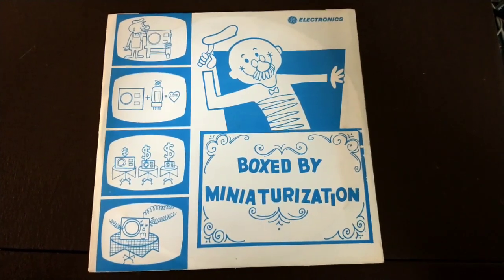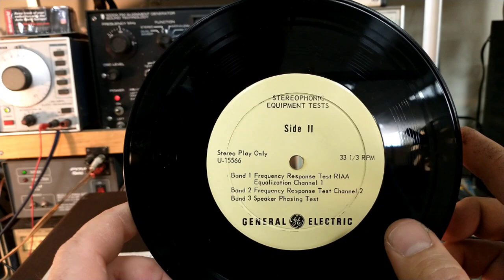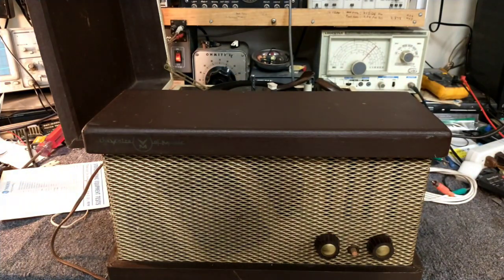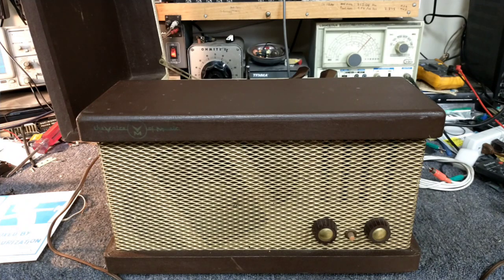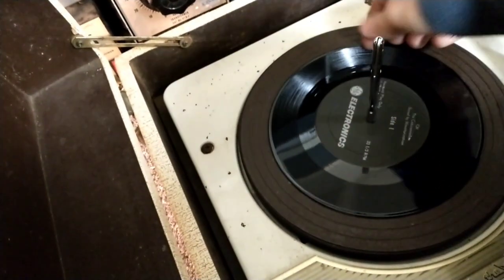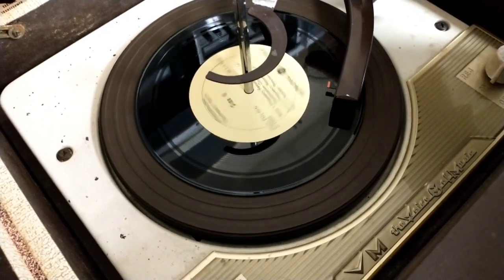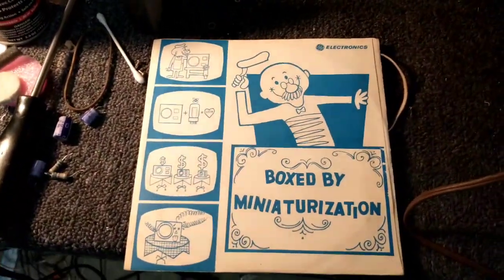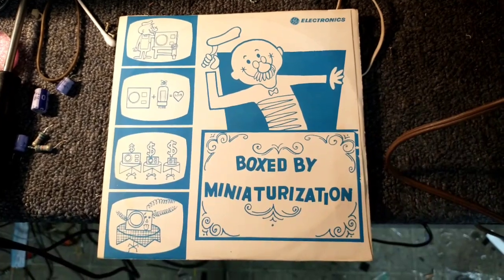1960s General Electric Promotional Design Engineering Sales Demo Record. "Boxed By Miniaturization"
Promo record about getting away from design Miniaturization, going with compactrons, 5 start tubes, etc.

other side was a test record for left and right channel. frequency response is limited from 12khz down to 50hz. Not high fidelity, but perhaps they knew the limitations of the ceramic cartridges of the time.

played on an old Voice of music 1280. wow and flutter is not great.